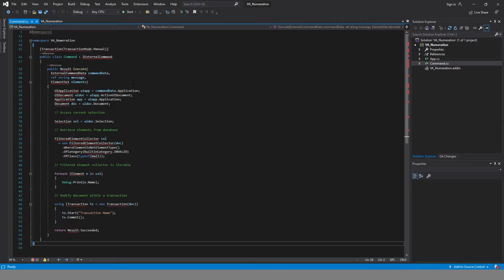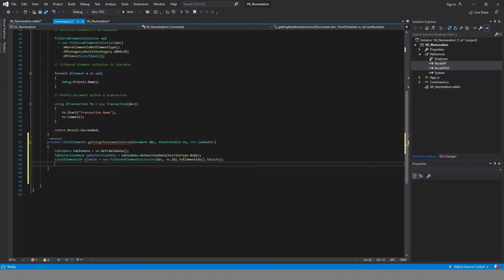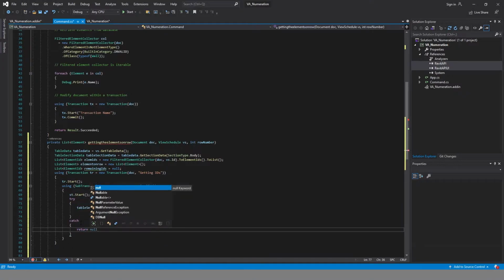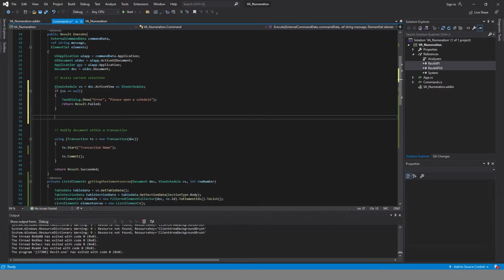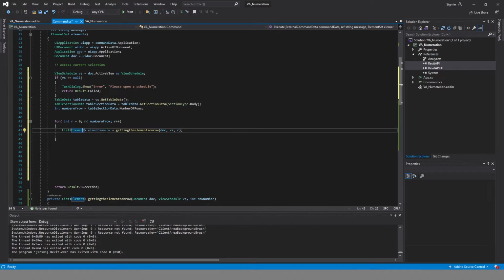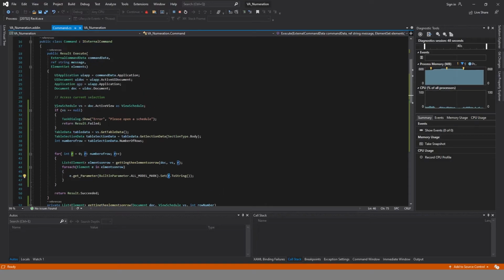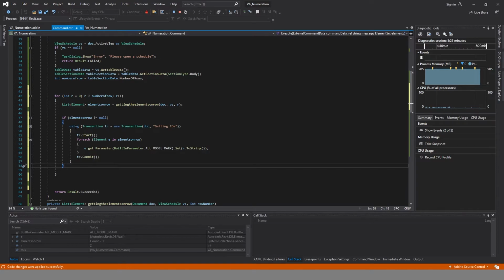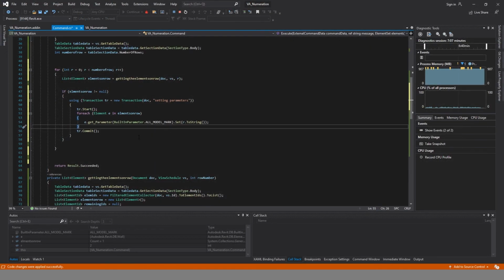Schedule numeration with Revit Api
In this tutorial, we will take a look at how to get elements from a schedule in their original order.
Applying a filteredelementcollector to a schedule and actually getting the elements in their order as shown in the schedule.